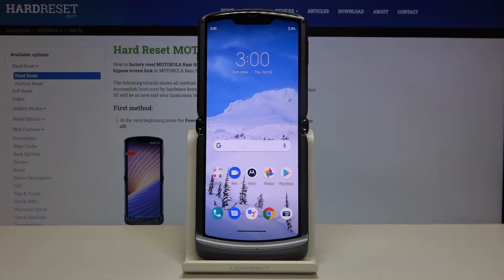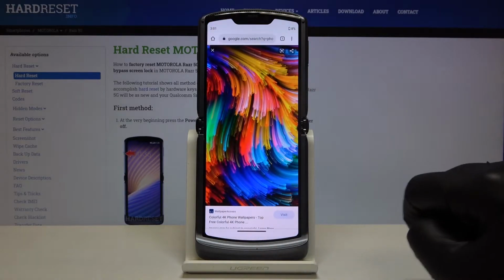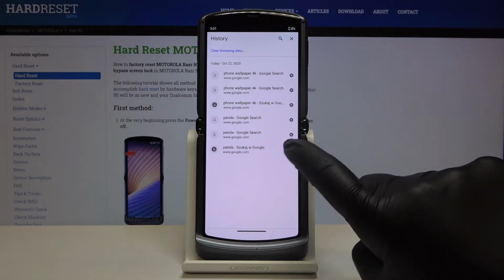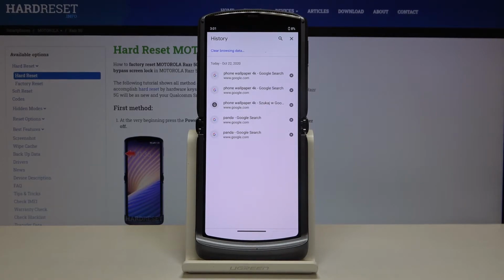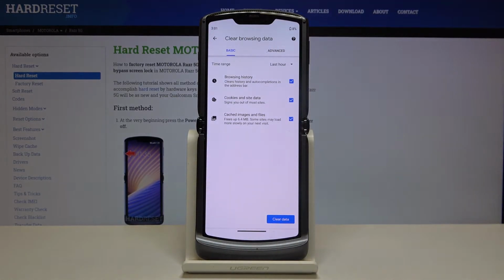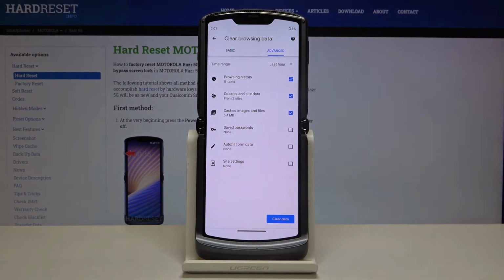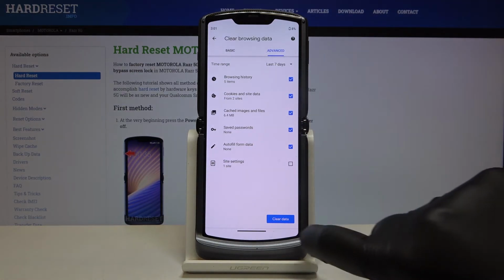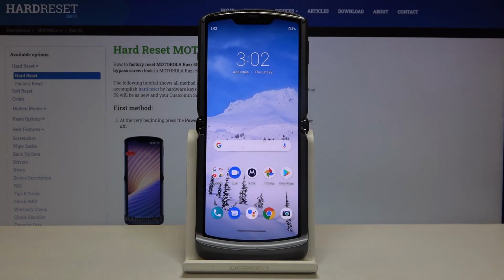How to Clear Browsing Data in MOTOROLA Razr 5G – Remove Browsing History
Would you like to remove browsing history in your MOTOROLA Razr 5G but you’re not sure how to do it? In this tutorial we’d like to show you how easily you can find proper settings in the browser and what to do to remove data completely. You’ll be able to remove basic data like browsing history and cookies or advanced options like saved passwords. So let’s follow all shown steps and successfully clear browsing data.

How to delete the history browser in MOTOROLA Razr 5G? How to clear history in MOTOROLA Razr 5G browser? How to delete cookies files in MOTOROLA Razr 5G? How to clear cache in MOTOROLA Razr 5G? How to delete page history in MOTOROLA Razr 5G? How to delete Google searches on MOTOROLA Razr 5G? How to list downloaded files on MOTOROLA Razr 5G? How to erase history of searched words on MOTOROLA Razr 5G? How to delete stored passwords and logins on MOTOROLA Razr 5G?